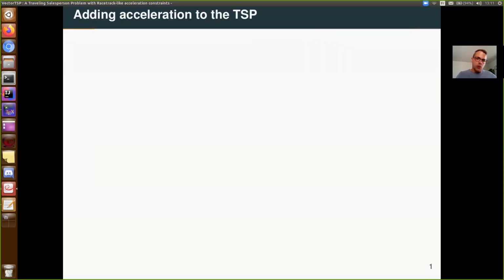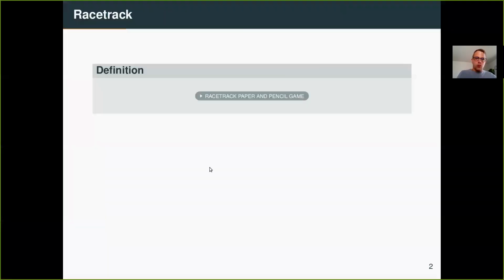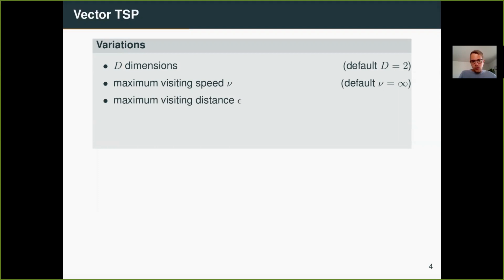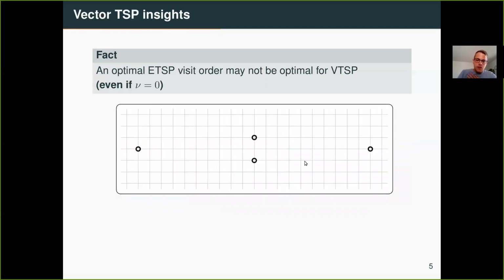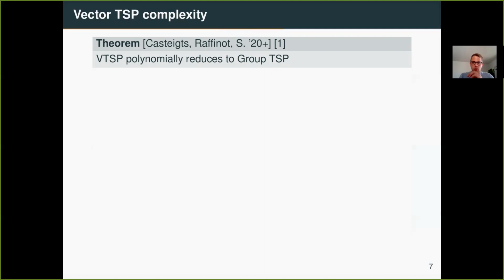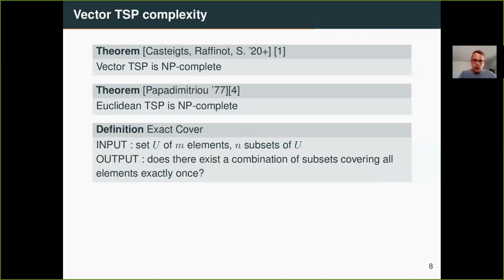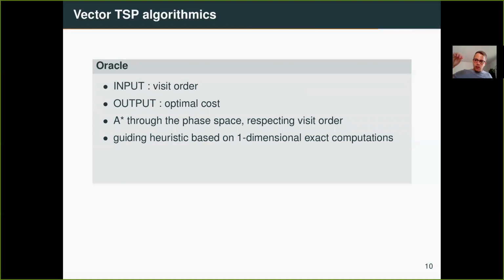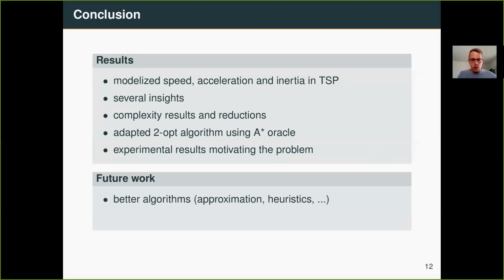ALGOSENS.4.2 VectorTSP A Traveling Salesperson Problem with Racetrack like Acceleration Constraints